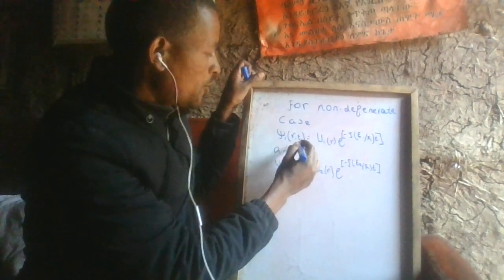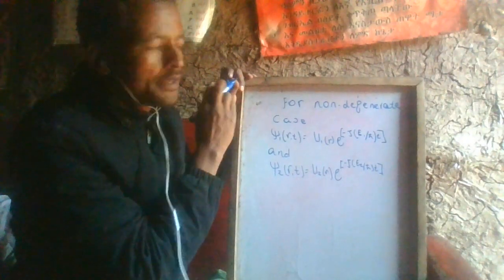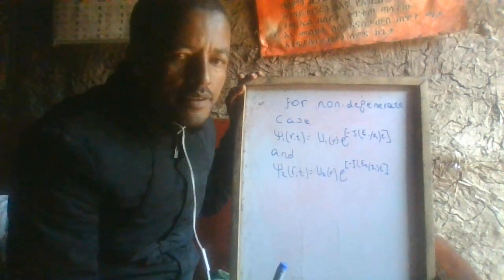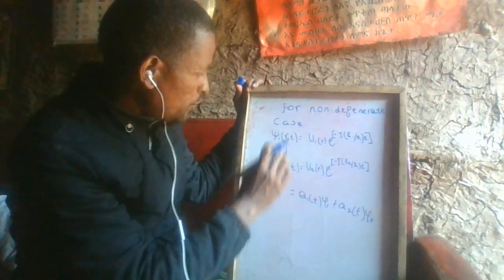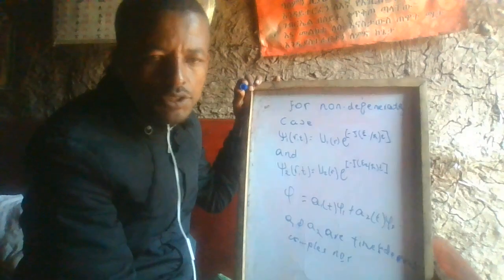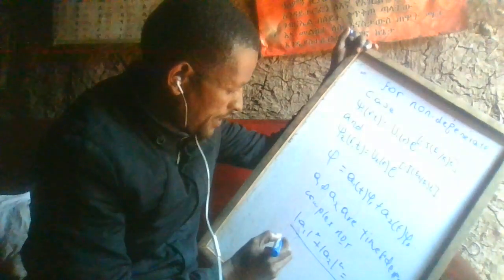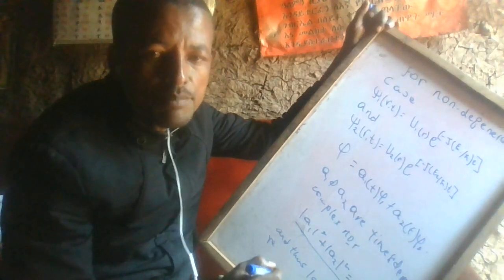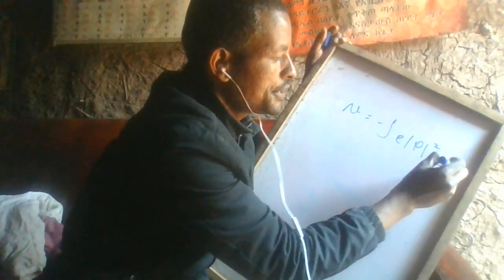laser optics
transitions